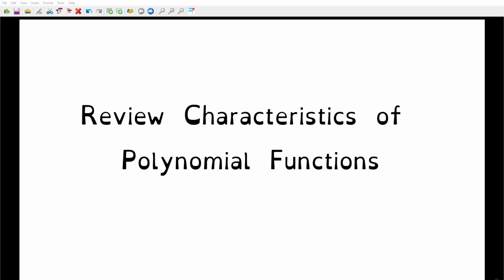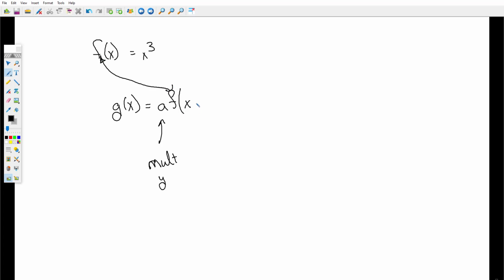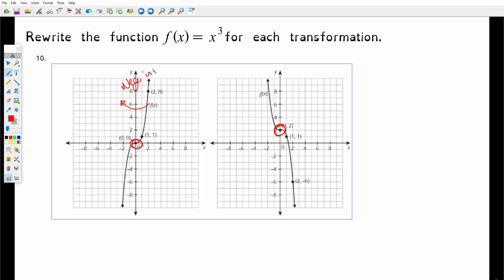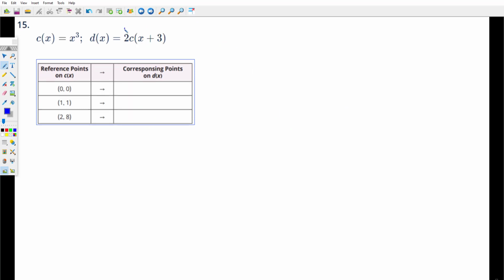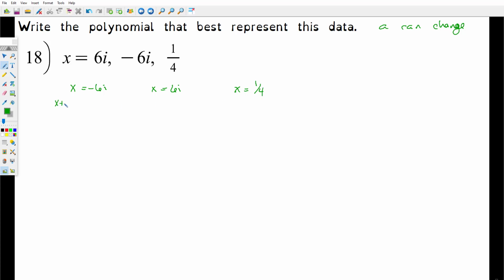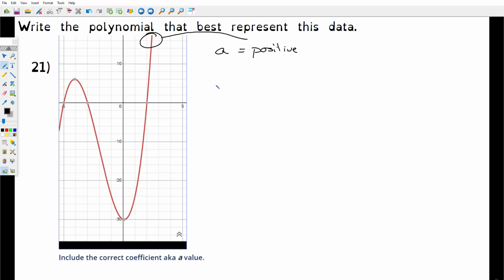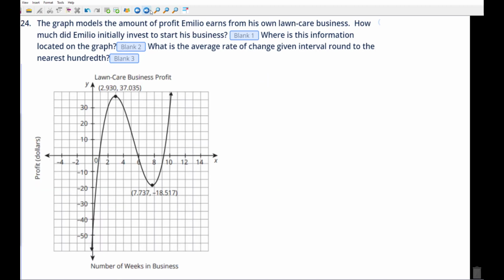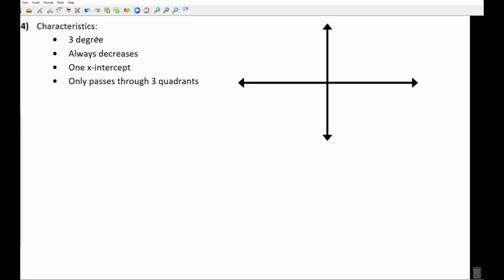Review characteristics of polynomial functions